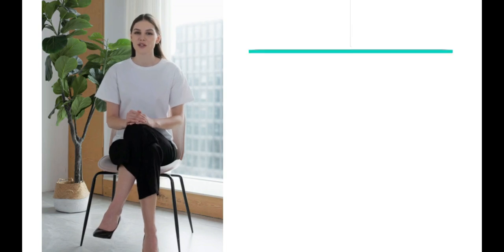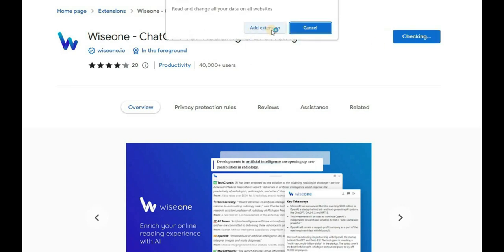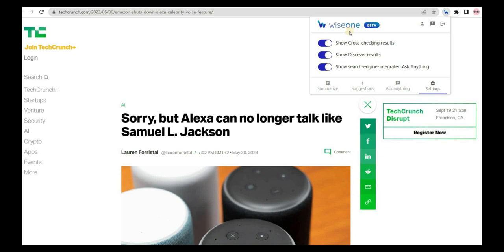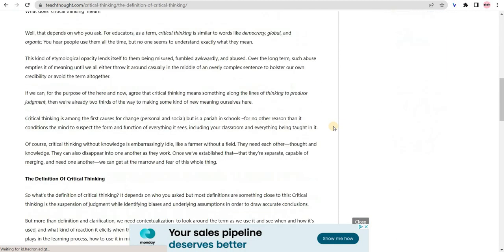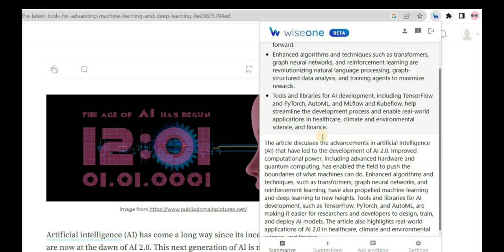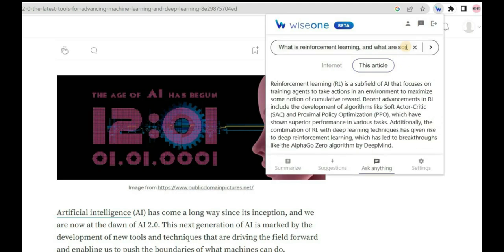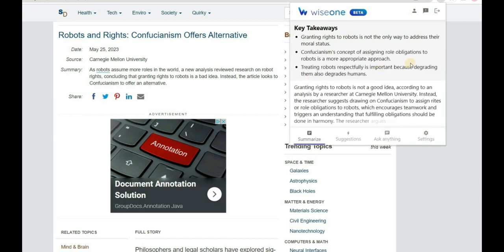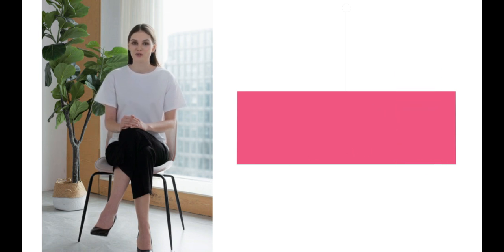Supercharge browsing with This Mind-Blowing GPT Extension: FREE AI Tool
Chapters:
00:00 Intro
00:30 How to install Wiseone
01:13 How to use Wiseone
01:44 Discover
02:05 Cross-checking
02:35 Summarize
03:00 Suggestions
03:17 Ask anything
04:09 Conclusion

Today, I want to introduce you to Wiseone, a new, innovative AI tool for online browsing that has some really interesting and practical features. This tool is available as a Chrome extension and is very easy to use. It is suitable for everyone, especially content creators. By using this tool, you can save at least 40% of your time.

To get started, use the description link to access this page. As you can see, this AI tool is also known as ChatGPT for Reading and Browsing. Click on the "Add" button, then on "Add Extension", and wait for the AI tool to download and install in your Chrome browser.